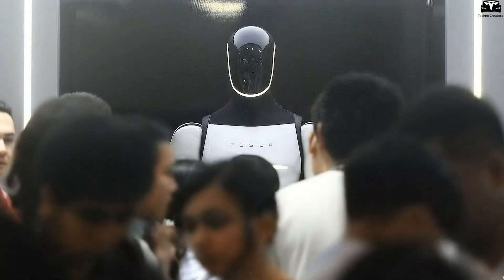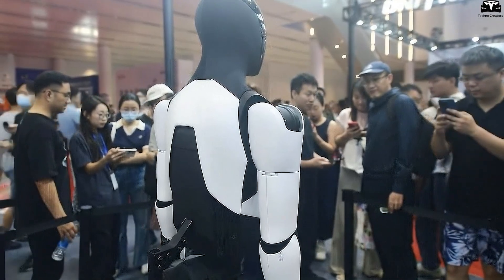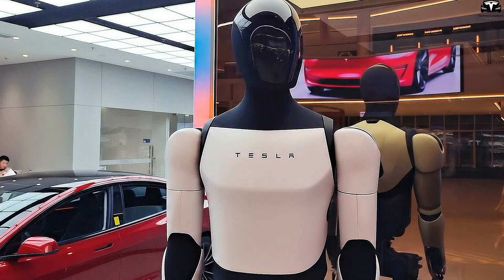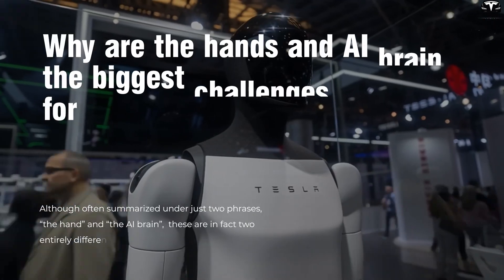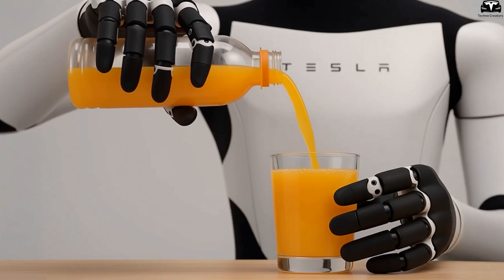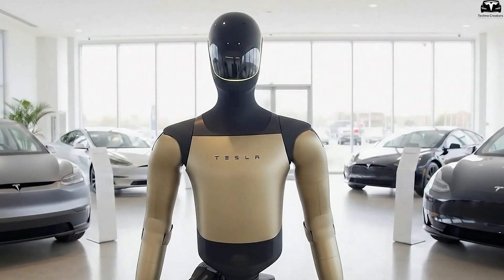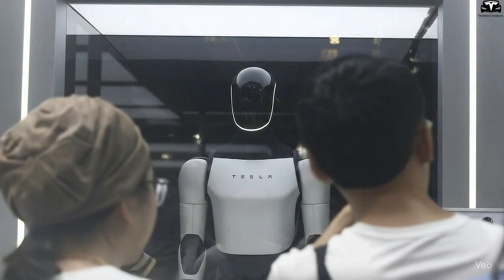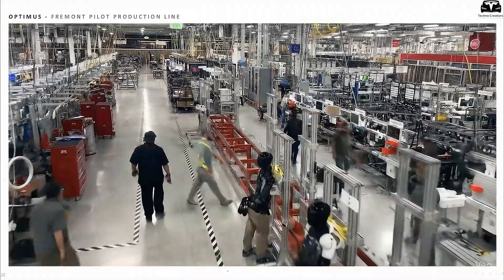BIG UPDATE! Tesla Optimus V3 Assembly Steps 1,000 Parts Installed! (Never-Before-Seen)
00:51 - Why is Optimus v3 so difficult to manufacture?
05:46 - Why are the hands and AI brain the biggest challenges for Optimus Gen 3?
09:39 - What will be the key factor driving down the production cost of Optimus v3?
BIG UPDATE! Tesla Optimus V3 Assembly Steps 1,000 Parts Installed! (Never-Before-Seen) The development of Optimus v3 is extremely complex. Elon Musk admitted, “Building Optimus is harder than Model S/3/X/Y/CT, but not as hard as Starship.” The biggest challenge lies in the design of the hands and forearms, where most technical difficulties are concentrated. Each arm alone contains 26 actuators entirely developed by Tesla, more than the total number of actuators in a Model 3, demonstrating that Optimus is far more sophisticated than a car. How, then, will Tesla overcome these technical bottlenecks to bring Optimus v3 into mass production?

BIG UPDATE! Tesla Optimus V3 Assembly Steps 1,000 Parts Installed! (Never-Before-Seen). Before we begin!
Why is Optimus v3 so difficult to manufacture?

BIG UPDATE! Tesla Optimus V3 Assembly Steps 1,000 Parts Installed! (Never-Before-Seen). Producing a humanoid robot is not just a technological leap, but also a historic challenge. For Tesla, building Optimus v3 means reinventing an entire supply chain that has never existed before. Elon Musk bluntly stated: “There is no supply chain for humanoid robots, we have to build everything from scratch.” This means Tesla cannot simply order motors, gearboxes, or actuators from traditional manufacturers as in the auto industry, but instead must design and produce every component in-house. This is what makes Optimus unique, and also why building the robot is far more difficult than any car Tesla has ever made.